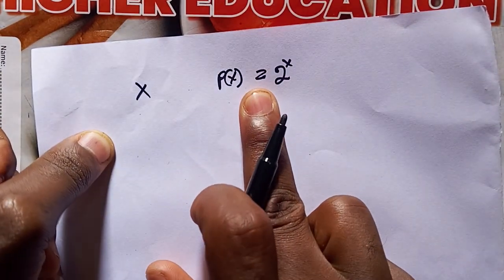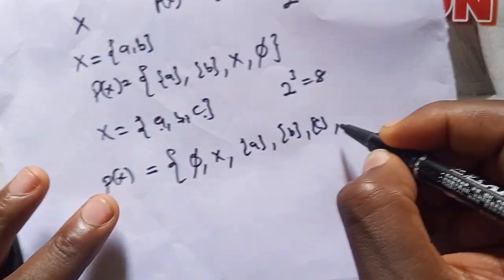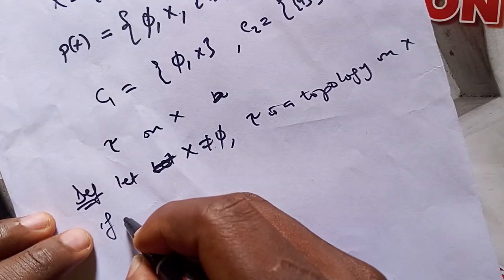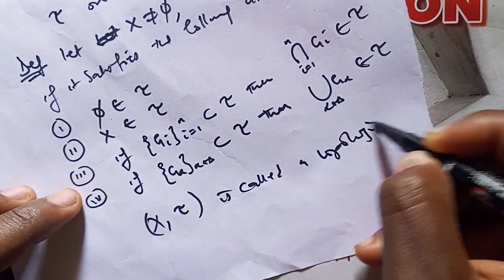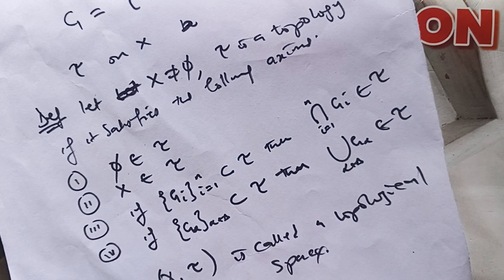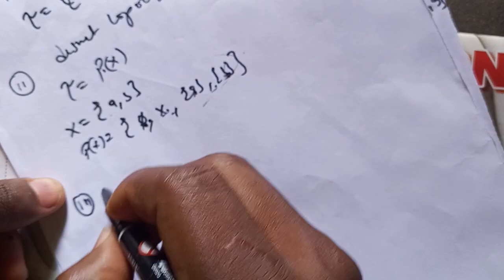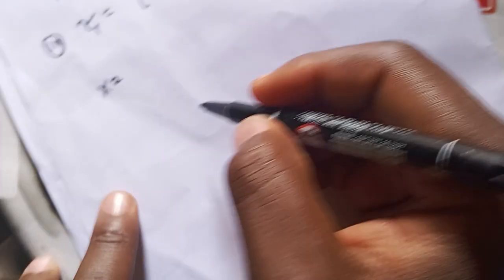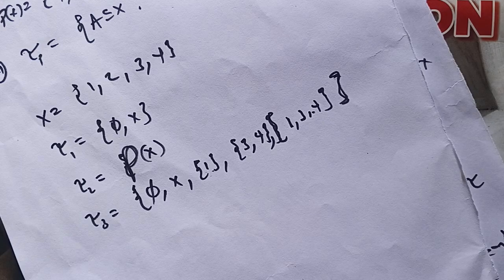Introduction to general topology @ crown maths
topology on a set X